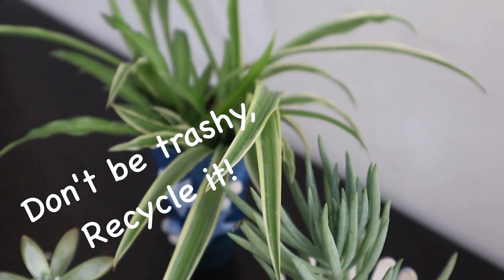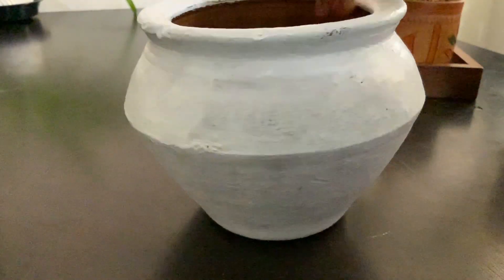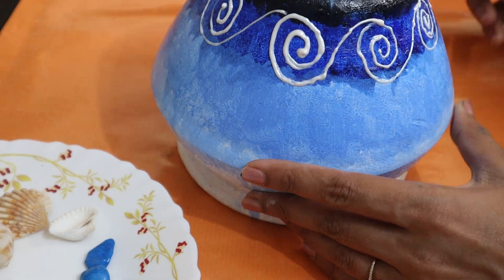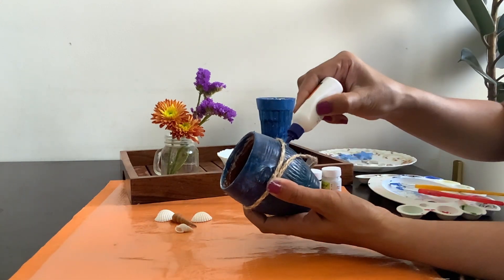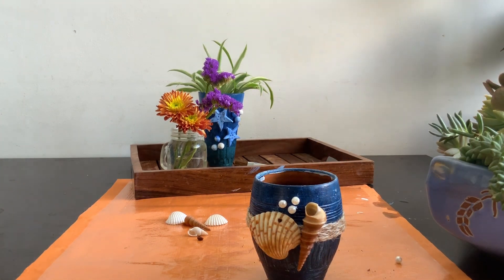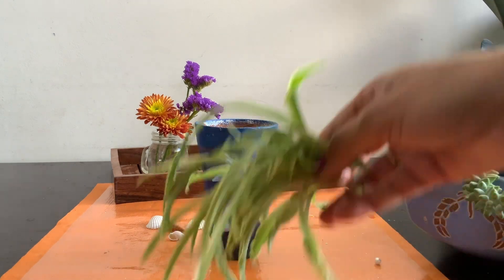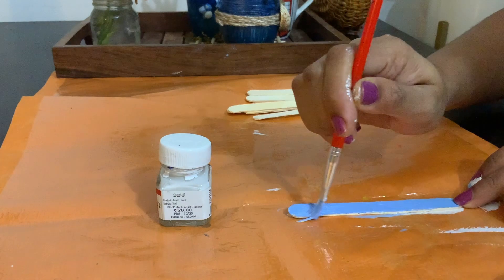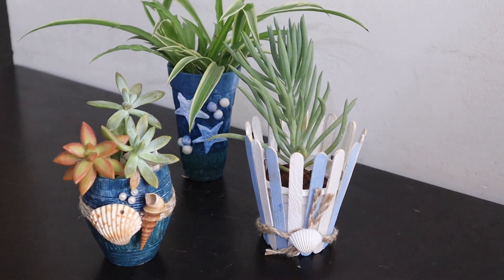Easy & Beautiful Planters / Plant Pot Ideas using Recycled Materials | Recycled Planter DIY Ideas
Hello everyone!
Here I’m sharing easy and beautiful ways to transform reusable materials like a broken mug, old pots, plastic containers into beautiful pots.
I hope you find this video useful and inspiring to use old, reusable things instead of throwing them.

Links:
Acrylic colours
Fevicryl 3d outliner
Fevicryl mould it
Ice cream sticks
Jute rope: https:/amzn.to/3fzjwSj
Fevicol all-fix glue
Succulent potting mix
Coco peat
Potting Soil Mix
Animal small planters
Seaweed liquid fertilizer
Gardening Tools
Terracotta Pots
Plastic Pots
Ceramic Pots
Metal Plant Stand with Planter

Pratiksha
Professional Horticulturist & Landscape Designer